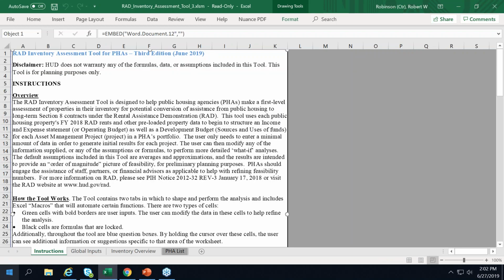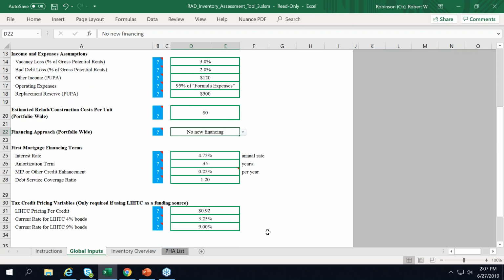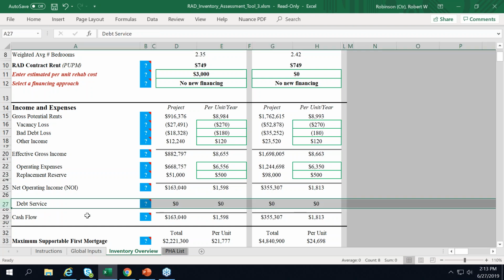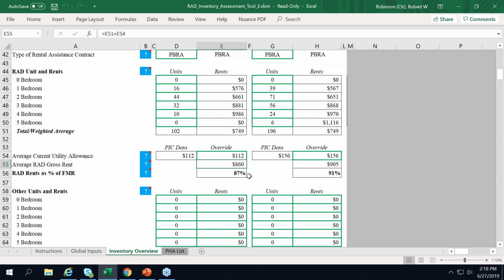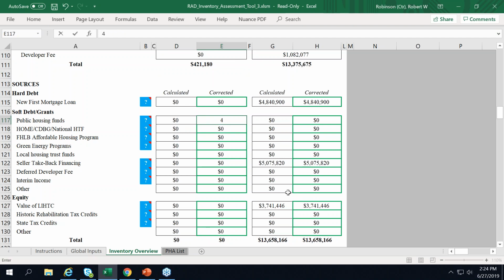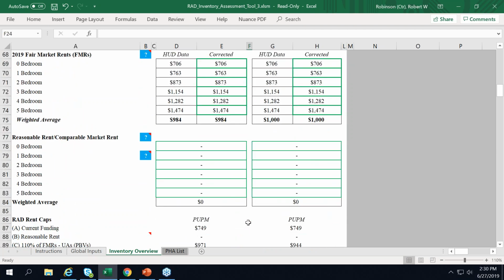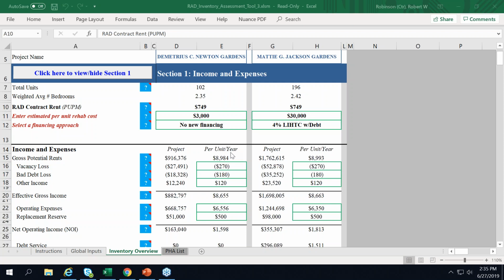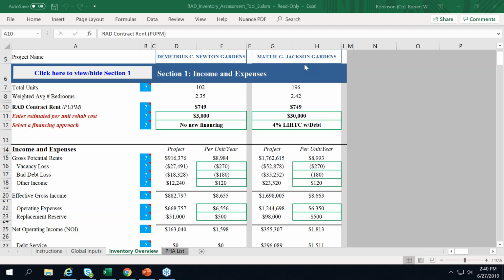2019 06 27 14 00 RAD Inventory Assessment Tool Webinar